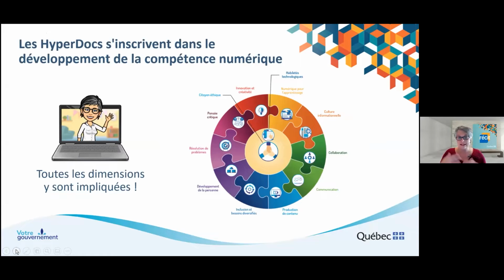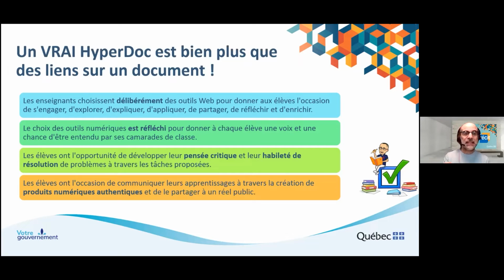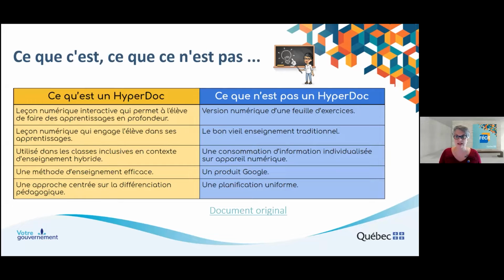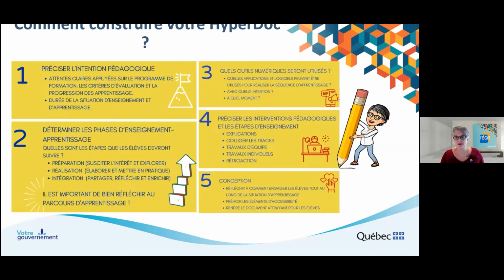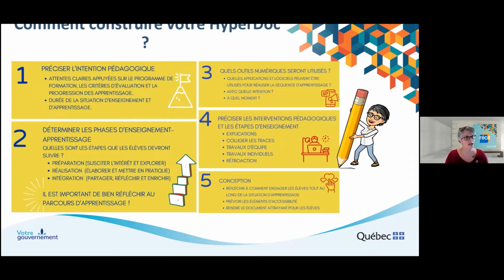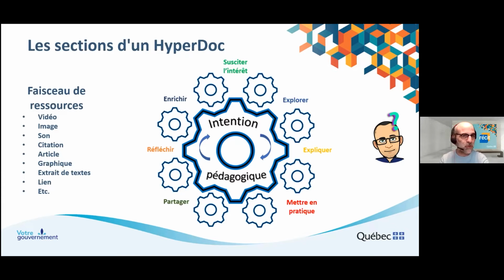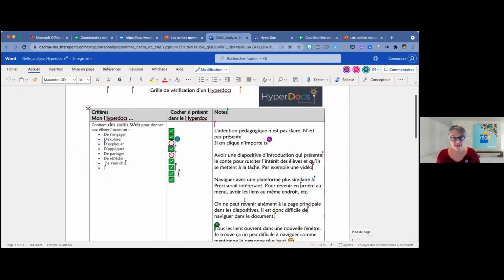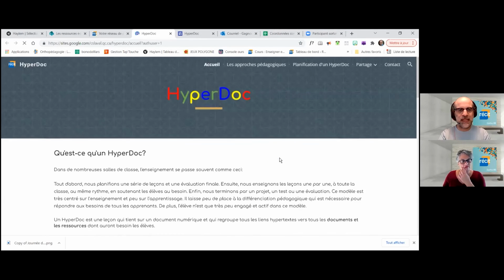D1 - Did you say “HyperDocs”?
The main goal of this workshop is to present participants with the main principles of this interactive and inclusive pedagogical planning tool from the United States. In addition to providing a theoretical overview, participants will also try out a short activity using HyperDocs.